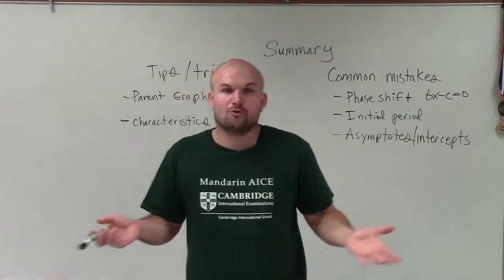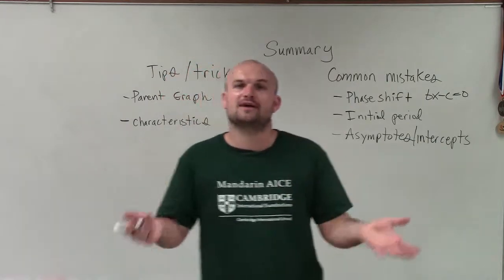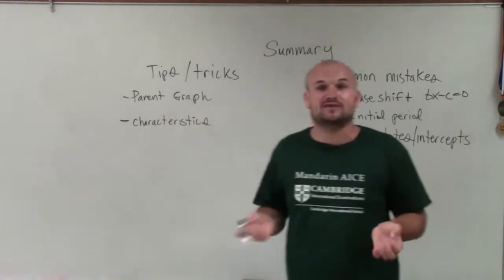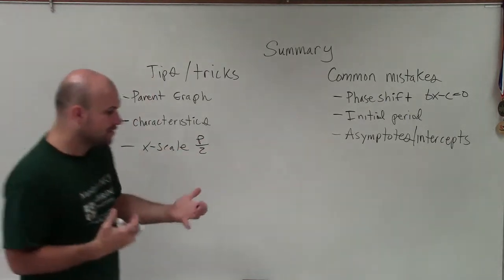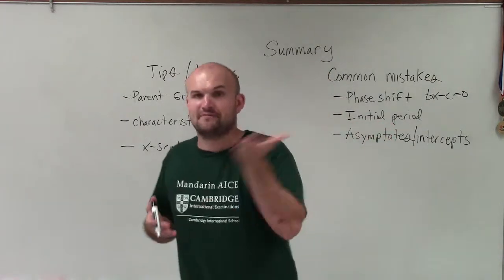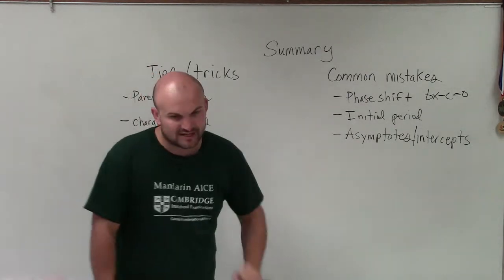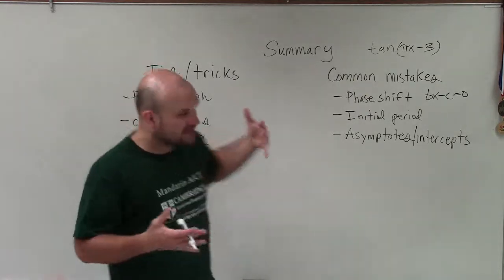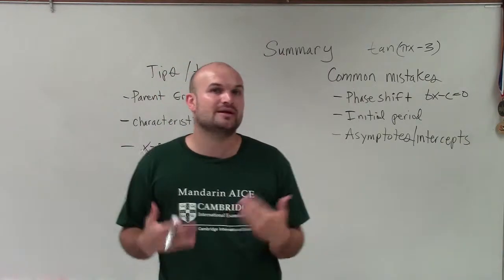Summary for graphing the cotangent and tangent functions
👉 Learn the basics of graphing a tangent and a cotangent function. To plot the tangent and the cotangent graph we choose a set of points and form a table of values with which we plot the points on the x-y coordinate axis to obtain the required graph.

Notice, that the tangent function has x-intercepts at x = n*pi and is undefined for values of x = n*pi/2 where n is an integer. Also, notice that the cotangent function has x-intercepts at x = n*pi/2 and is undefined for values of x = n*pi where n is an integer.